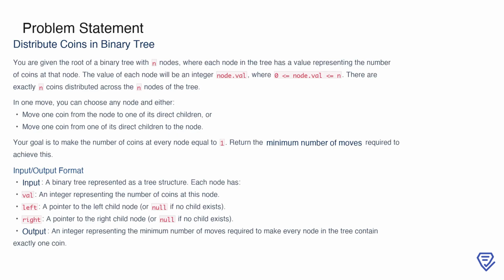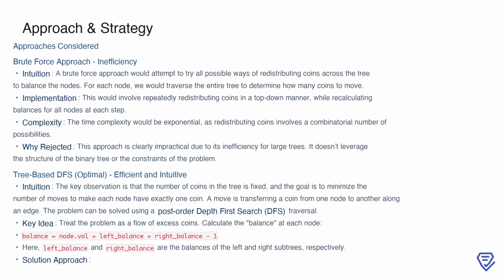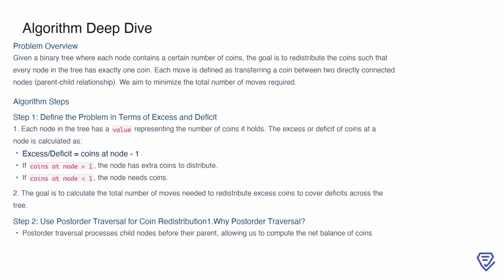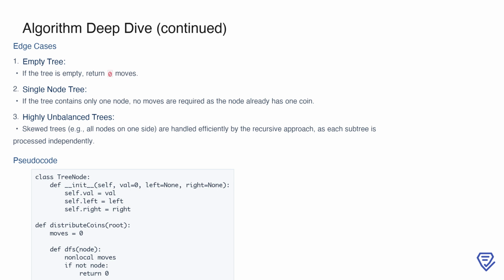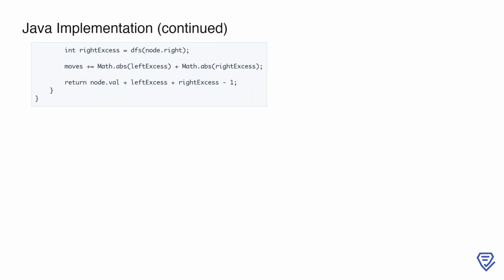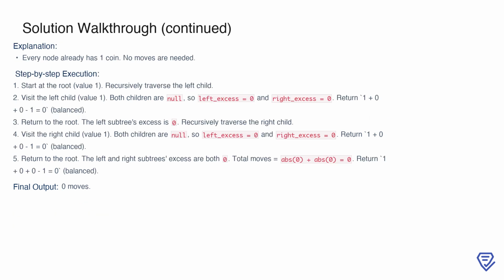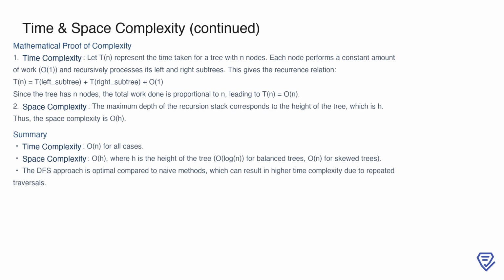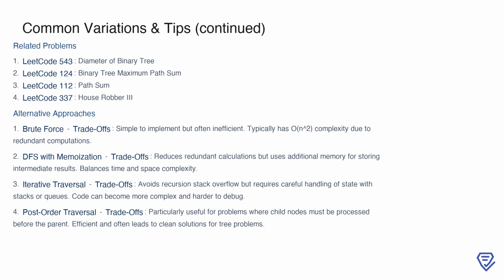LeetCode 979: Distribute Coins in Binary Tree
Difficulty: Medium

📚 Topics: Array, Binary Tree, Depth-First Search, Greedy, Heap

⏱️ Timestamps:
00:00 - LeetCode 979: Distribute Coins in Binary Tree
00:20 - Problem Statement
01:09 - Problem Statement (continued)
01:46 - Problem Statement (continued)
02:28 - Problem Statement (continued)
03:15 - Approach & Strategy
04:35 - Approach & Strategy (continued)
05:56 - Approach & Strategy (continued)
07:32 - Approach & Strategy (continued)
08:36 - Algorithm Deep Dive
09:30 - Algorithm Deep Dive (continued)
10:29 - Algorithm Deep Dive (continued)
11:16 - Algorithm Deep Dive (continued)
12:03 - Algorithm Deep Dive (continued)
12:48 - Algorithm Deep Dive (continued)
13:27 - Python Implementation
15:37 - Java Implementation
16:26 - Java Implementation (continued)
17:11 - Solution Walkthrough
18:32 - Solution Walkthrough (continued)
19:23 - Solution Walkthrough (continued)
20:35 - Solution Walkthrough (continued)
21:28 - Time & Space Complexity
22:28 - Time & Space Complexity (continued)
23:23 - Time & Space Complexity (continued)
24:29 - Time & Space Complexity (continued)
25:37 - Common Variations & Tips
26:51 - Common Variations & Tips (continued)
28:07 - Common Variations & Tips (continued)
29:32 - Conclusion
29:50 - Thank You!